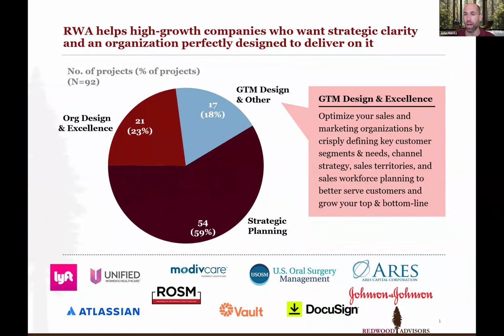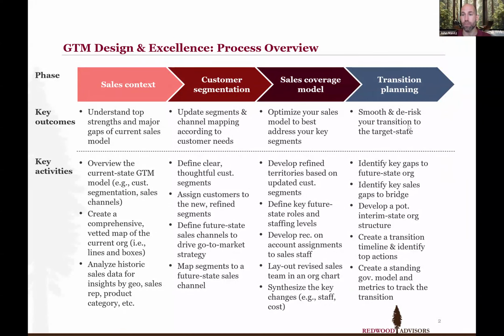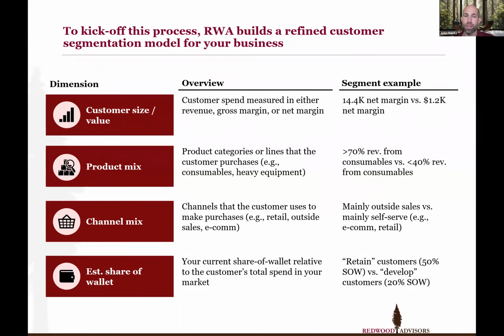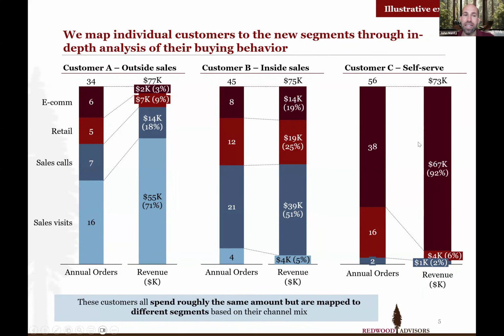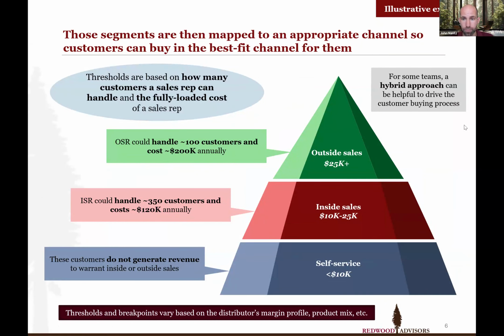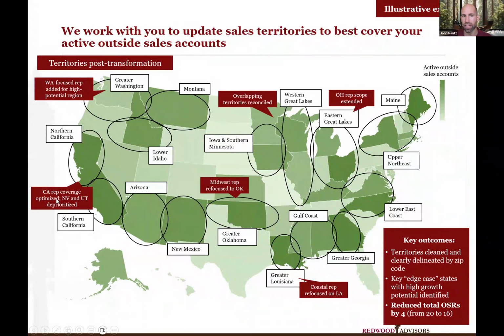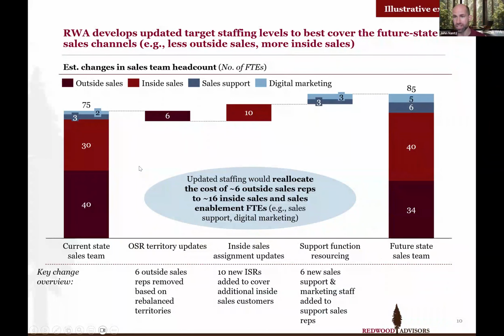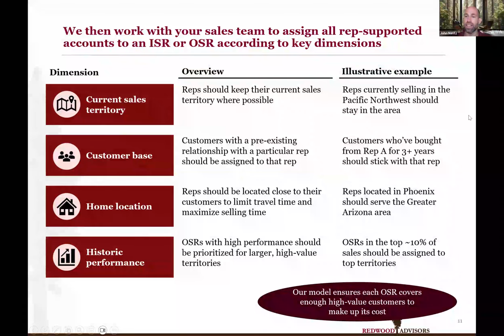Redwood Advisors - GTM Design & Excellence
At Redwood Advisors, we advise and support organizations to ignite transformative growth. In our Go-To-Market Design & Excellence projects, we optimize sales and marketing organizations by crisply defining key customer segments & needs, go-to-market (GTM) strategy, sales territories, and sales workforce planning to better serve customers and grow your top & bottom-line.